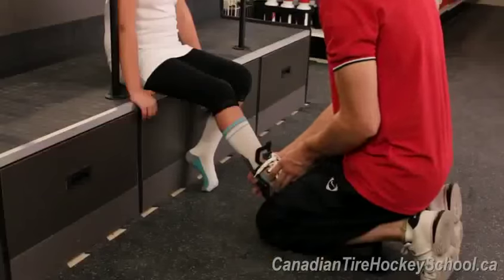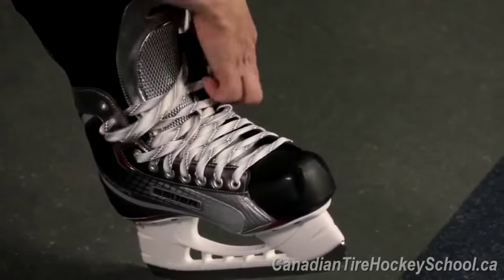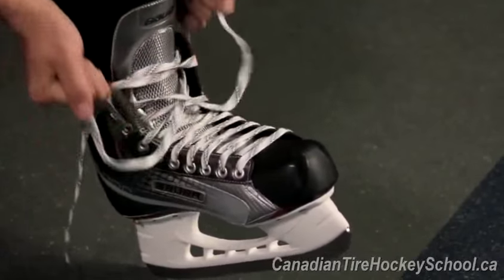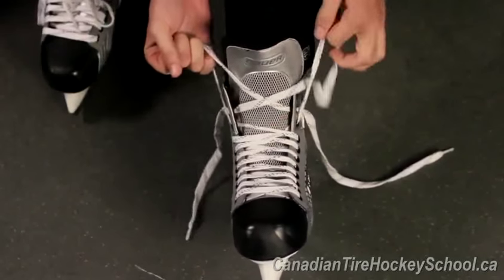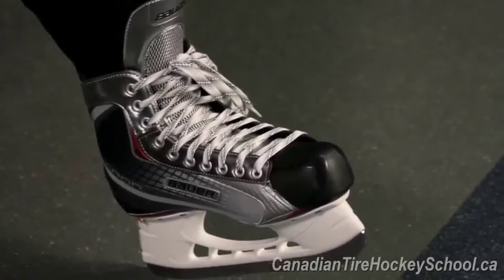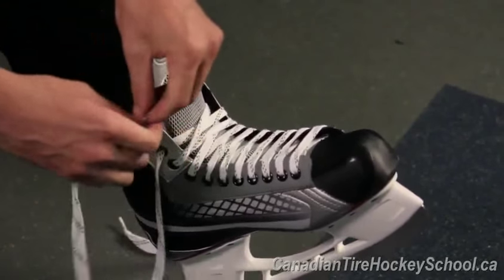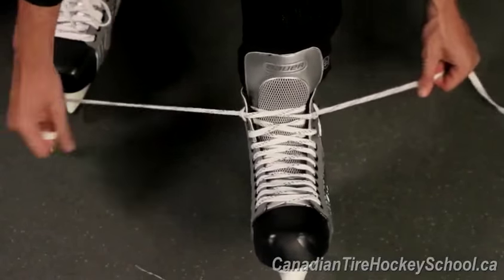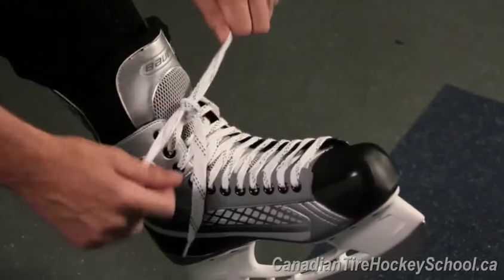How to Tie Your Skates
Tying skate laces can be hard to do at first, but once you get used to it you'll never want anyone else to do it for you again. Learn to tie your skates like a pro! For more hockey drills, tips, lessons and advice